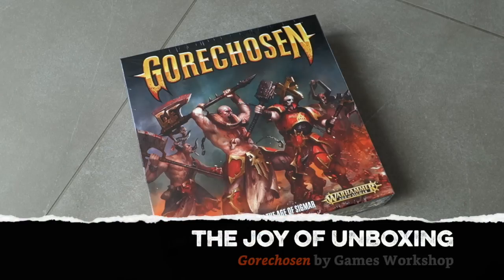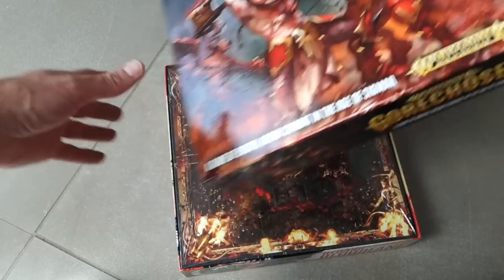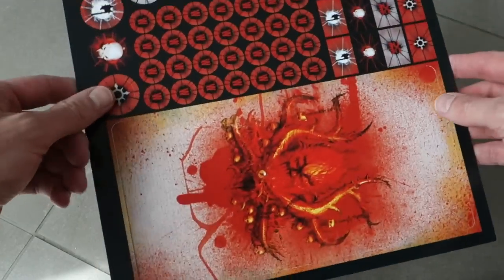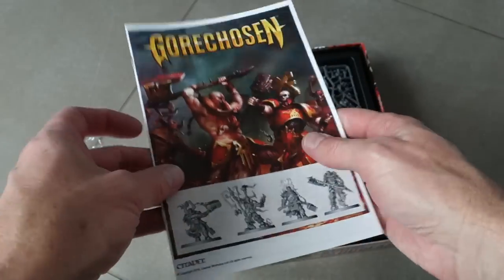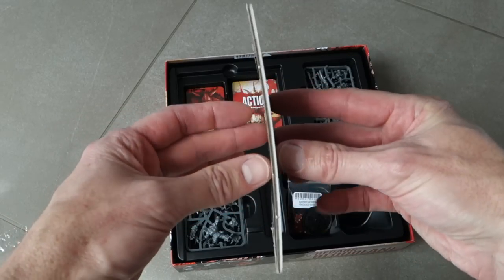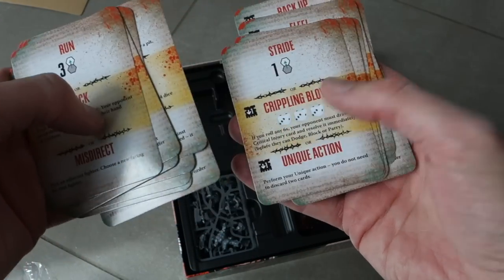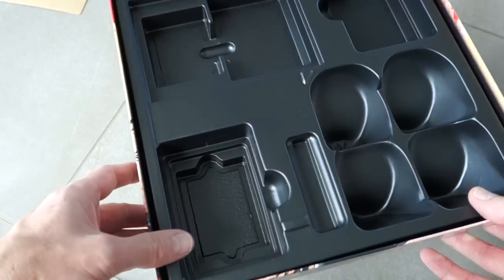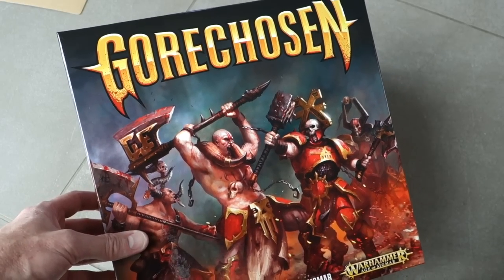The Joy of Unboxing: Gorechosen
The Esoteric Order of Gamers violently rips open a copy of Games Workshop's Gorechosen with extreme prejudice!